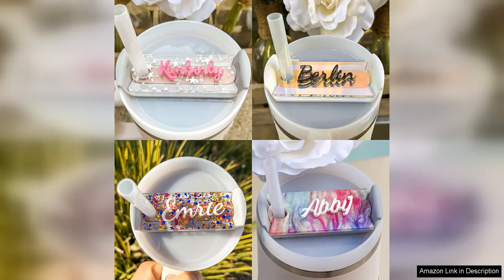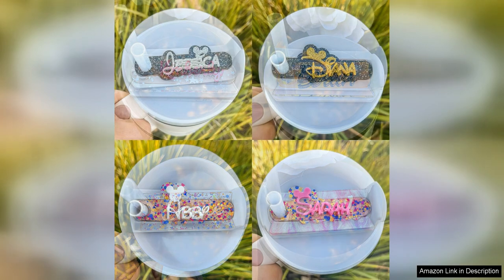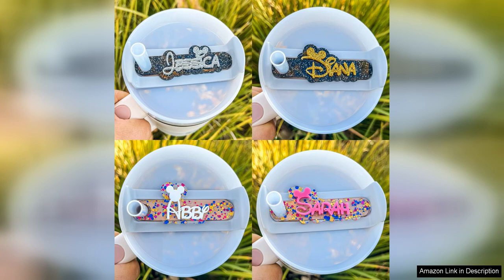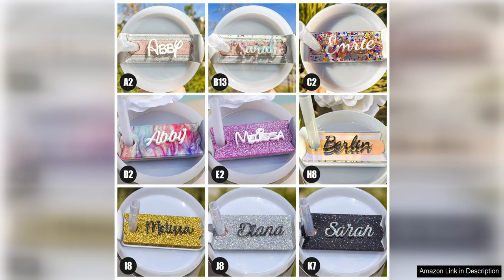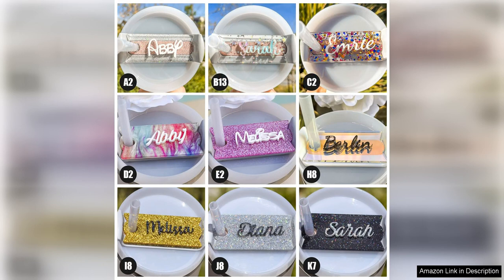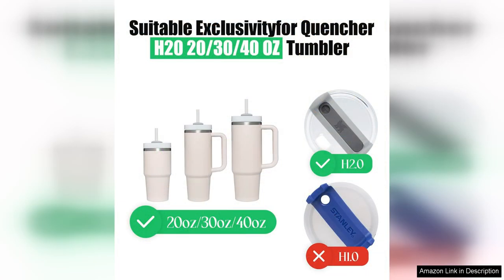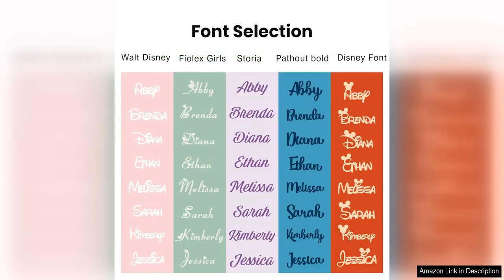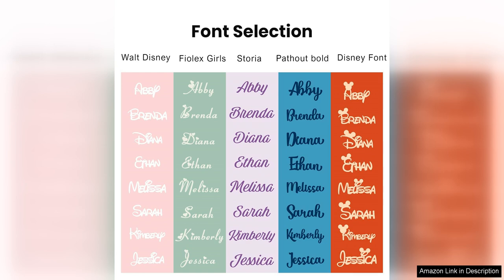Personalized Acrylic Tumbler Name Plate Colorful Custom Tumbler Name Tags for Quencher Review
The Personalized Acrylic Tumbler Name Plate is a fun and colorful way to personalize your tumbler and stand out from the crowd. These custom tumbler name tags are a great addition to any quencher and make a stylish statement wherever you go.

One of the best things about these tumbler name plates is the high-quality acrylic material they are made from. The acrylic is durable and long-lasting, ensuring that your name plate will stay looking great for a long time. The vibrant colors of the name plates are eye-catching and add a fun pop of personality to your tumbler.

I love how easy it is to customize these tumbler name plates with your name or any other text you desire. The process is simple and the end result is a personalized name plate that truly reflects your unique style. Whether you want to add your name, a favorite quote, or a fun saying, the options are endless with these customizable name plates.

In addition to being stylish and customizable, these tumbler name plates are also practical. They help you easily identify your tumbler in a sea of similar cups, making them perfect for busy events or gatherings. The name plates are also easy to clean and maintain, so you can enjoy using them without any hassle.

Overall, I highly recommend the Personalized Acrylic Tumbler Name Plate to anyone looking to add a touch of personality to their tumbler. These colorful custom name tags are well-made, customizable, and practical, making them a great investment for anyone who loves to stay hydrated in style. With a variety of colors to choose from, you can mix and match to create a fun collection of tumbler name plates that suit your mood and personality.